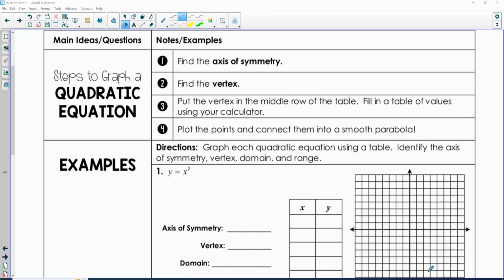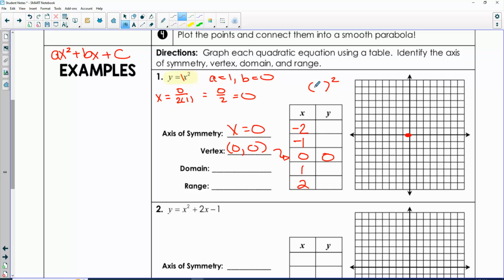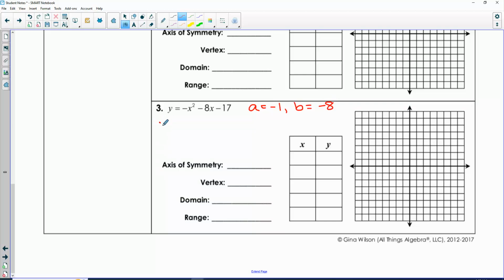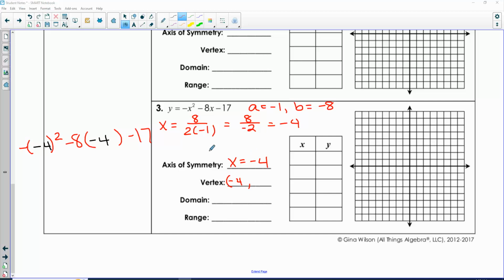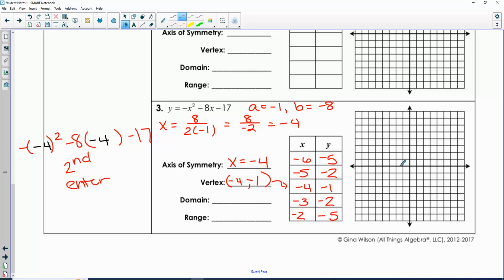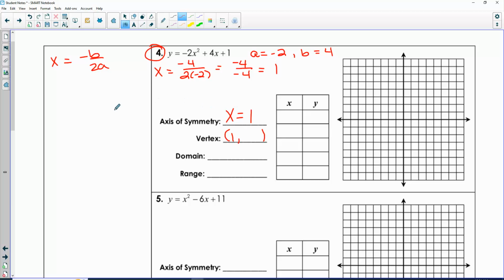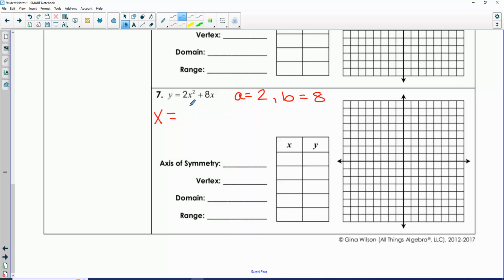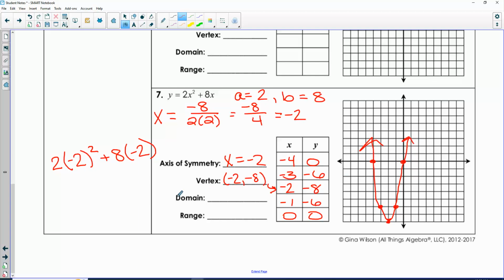Graphing March 25